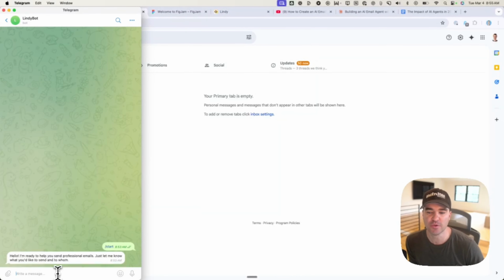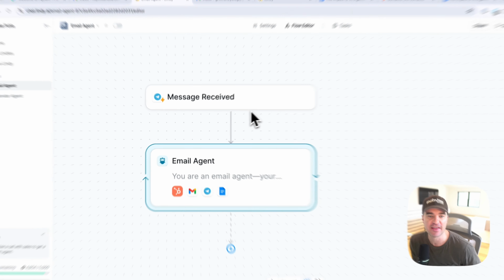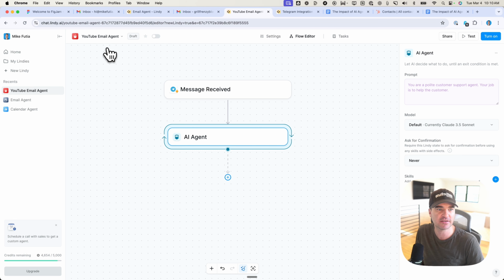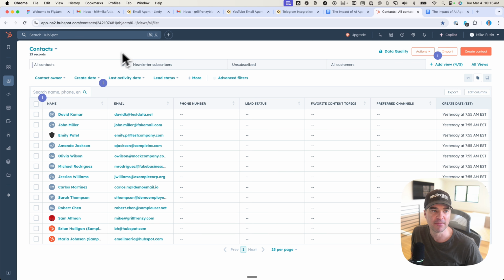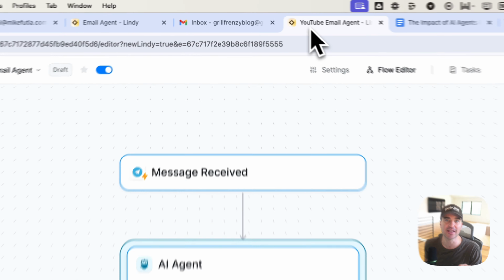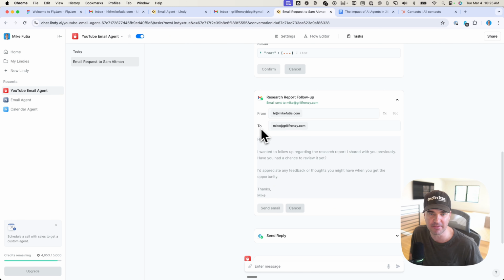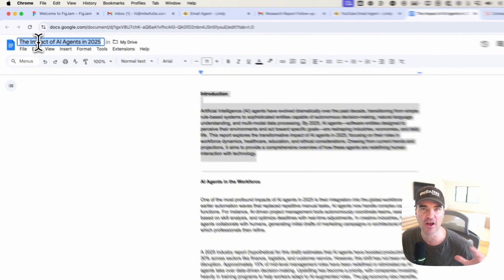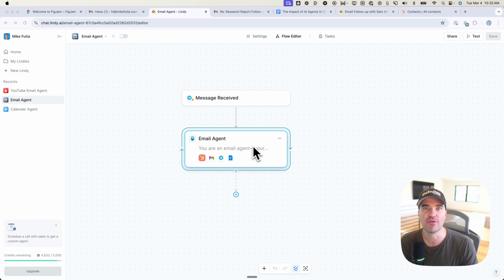How to Create an AI Email Agent (No Code, Step-by-Step, No n8n)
In this video, I’ll show you how to build a no-code AI email agent using Lindy AI that sends emails for you via a simple Telegram chat.

This beginner-friendly setup lets you use natural language to instruct your agent to search contacts, send emails, and even attach Google Docs—all without complex coding or tools like N8N.

I demonstrate how to create an agent that emails "Sam Altman" to follow up on a research report and resends it with a Google Doc link when he replies.

Learn how to:

- Set up a Telegram trigger to chat with your AI agent in natural language

- Equip your agent with tools like HubSpot (for contacts), Gmail (for sending emails), Google Docs (for attachments), and Telegram (for replies)

- Configure Lindy to search your CRM, draft professional emails, and fetch documents

- Test and refine the agent with real-time email and document-sending tasks

- Build a smart automation without vector databases, Pinecone, or Google Cloud credentials

I walk you through the entire process from scratch in Lindy’s simple interface—connecting Telegram, linking HubSpot and Gmail, adding Google Docs access, and testing it live.

Watch as the agent flawlessly sends an email, responds to a reply, and attaches the right Google Doc with a summary, all from a single Telegram message.

If you’re looking for an easy way to automate emails with AI without the complexity of platforms like N8N, this Lindy tutorial is perfect for beginners and pros alike.

Chapters:
00:00 Intro
00:15 Overview of the AI Email Agent
00:51 Setting Up Your Tools and Platforms
01:42 Creating the Workflow in Lindy
02:51 Configuring Triggers and Steps
06:17 Equipping the AI Agent with Skills
12:14 Testing the AI Email Agent
18:11 Conclusion and Final Thoughts